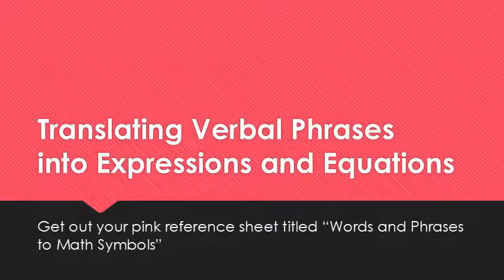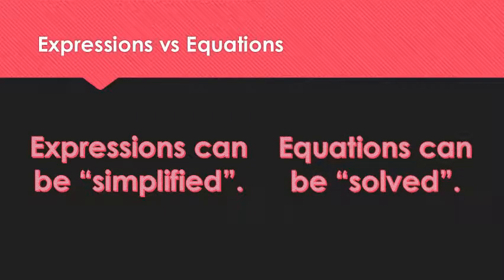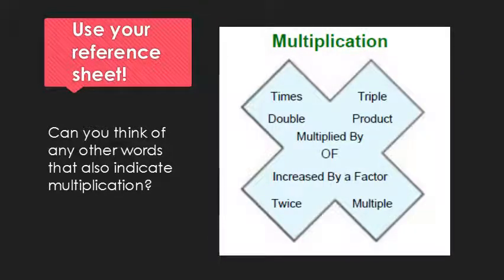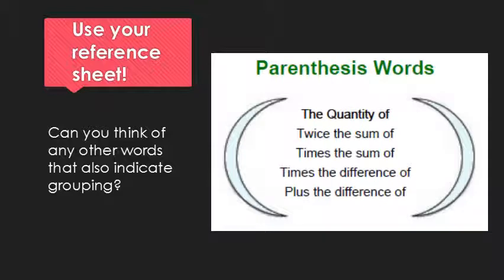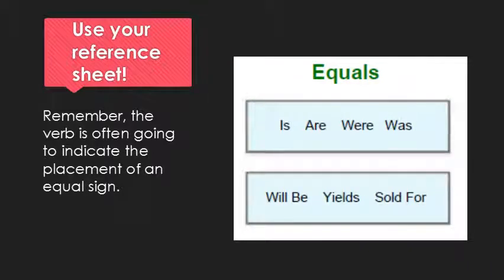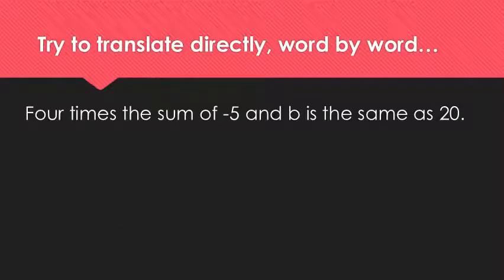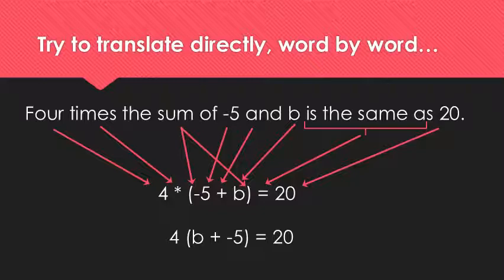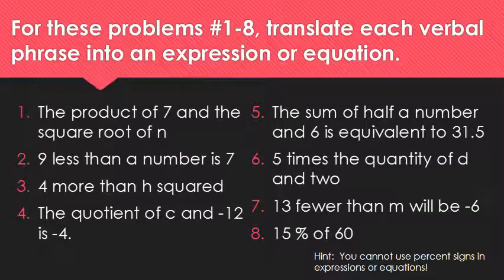Translating Verbal Phrases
Use with your pink reference sheet to take a word problem and translate into a mathematical expression or equation.